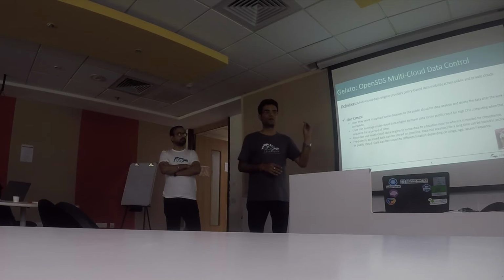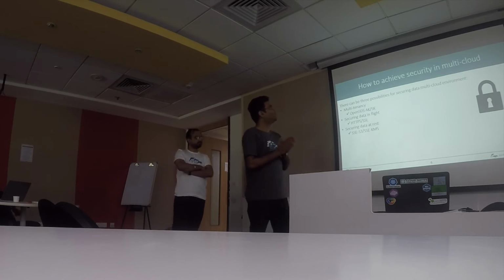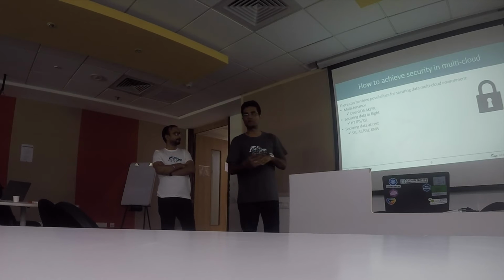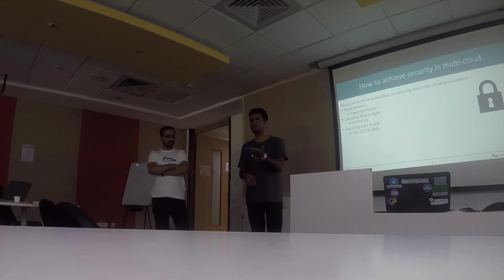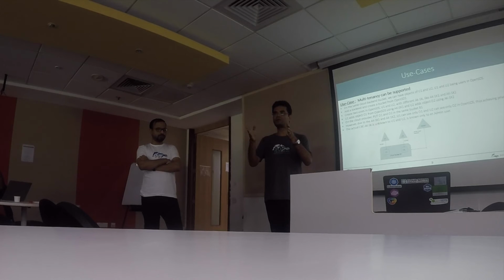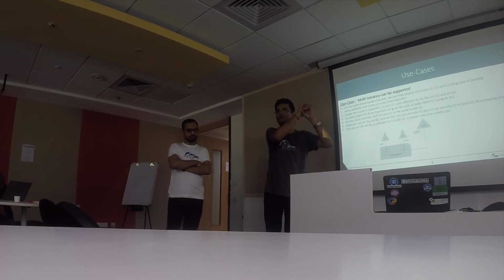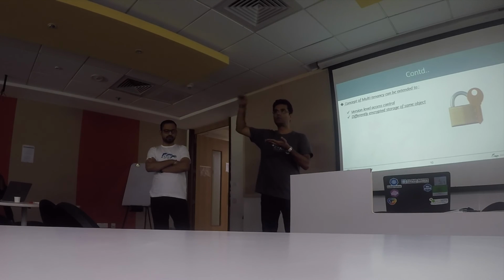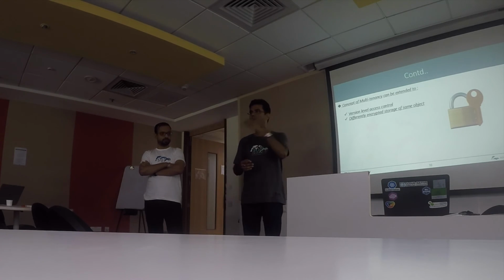Ensuring Security for Cloud Native Data Mgmt by SODA fdn [CNCF Meetup Bangalore] [November 2019]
This is a video about Ensuring Security for Cloud Native Data Management by Himanshu and Ashit from SODA Foundatioin in one of the CNCF Bangalore Meetup event.